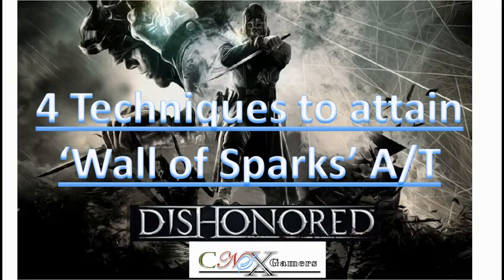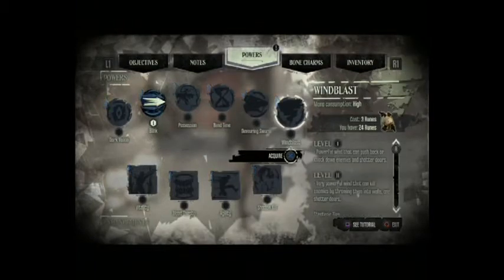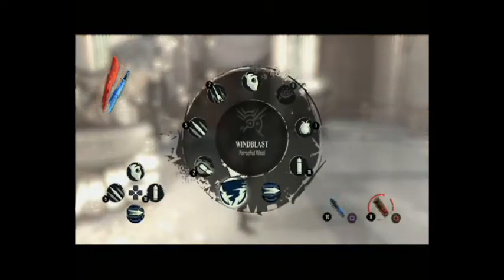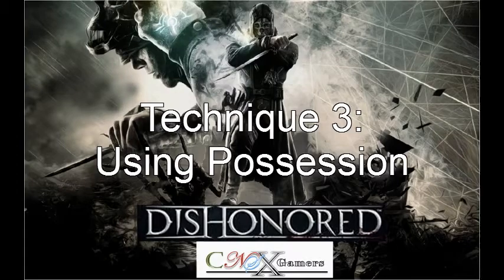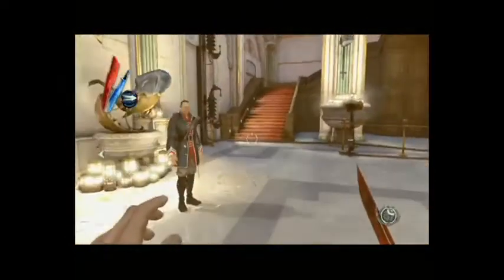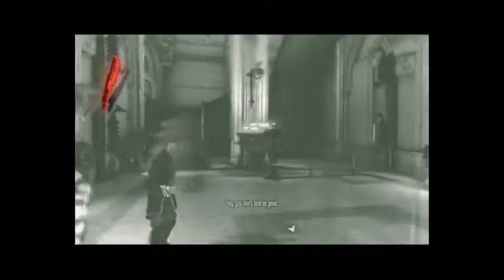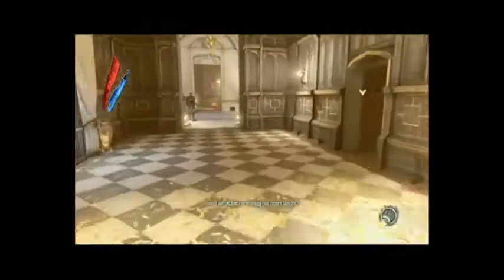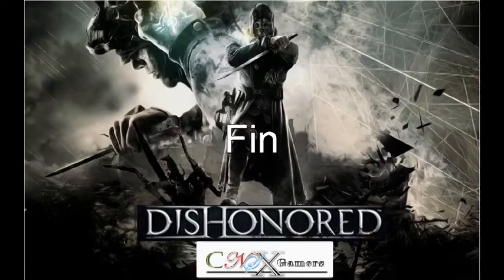Dishonoured_4 ways to get 'Wall of Sparks' Achievement/Trophy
thumps up, like and ask if you want to know anything, I'll do my best to respond promptly.